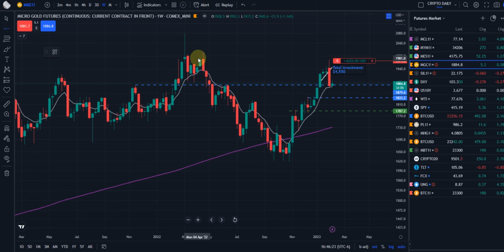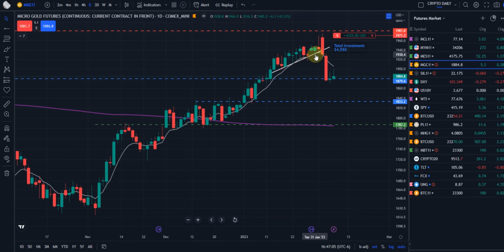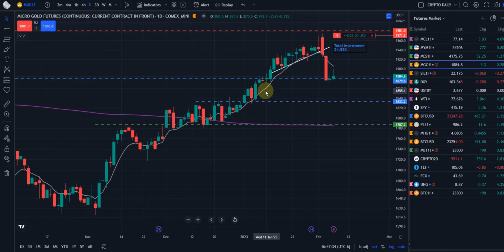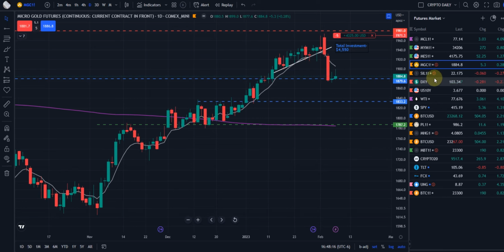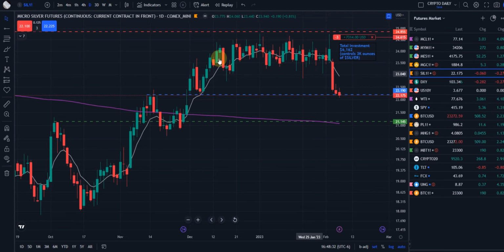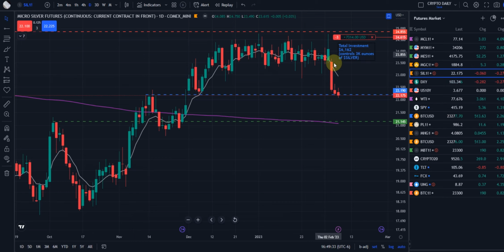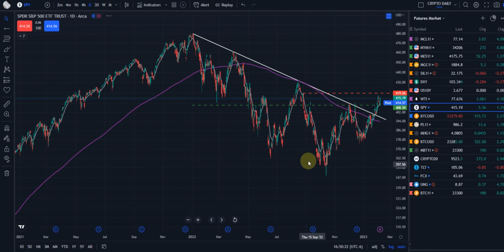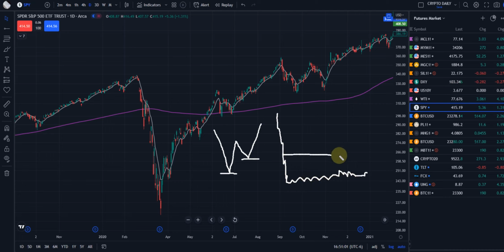When $5K $GOLD and $30.00 $SILVER (how when & where these markets reverse YOU can do this as well)